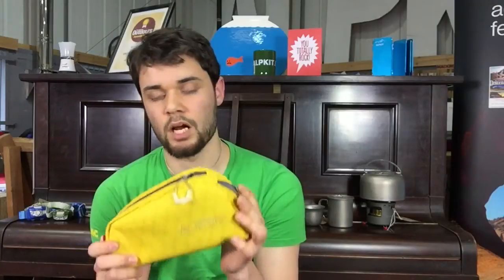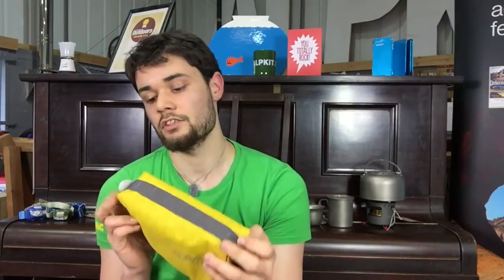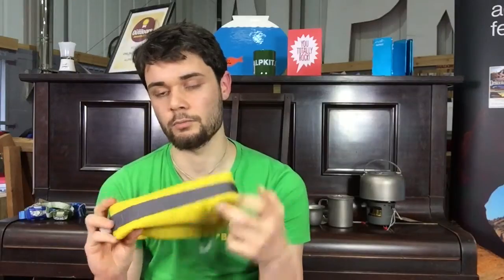Product Insights: Fuel pod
In this video I take a look at the newly updated for 2016 Fuel Pod covering all the changes and features.